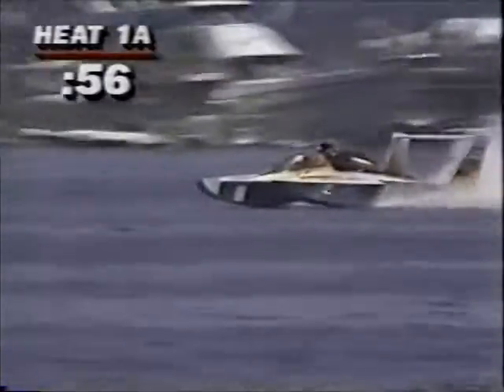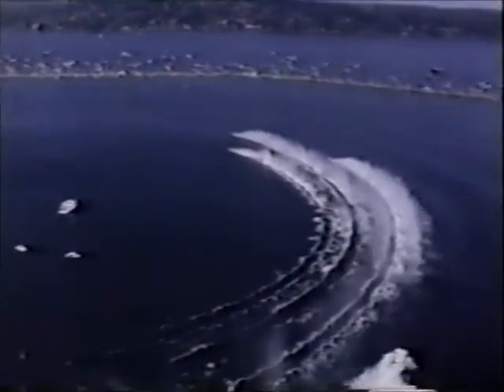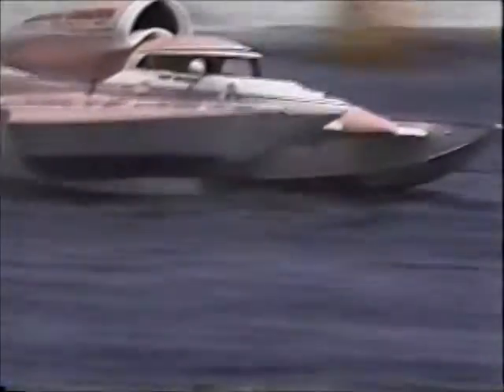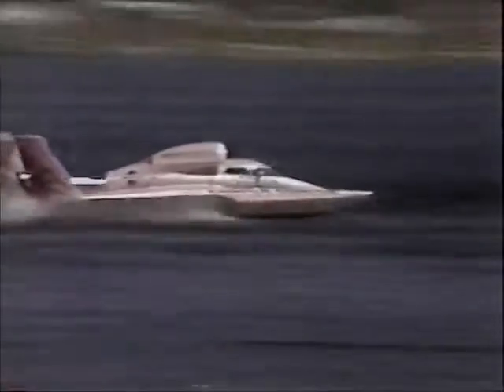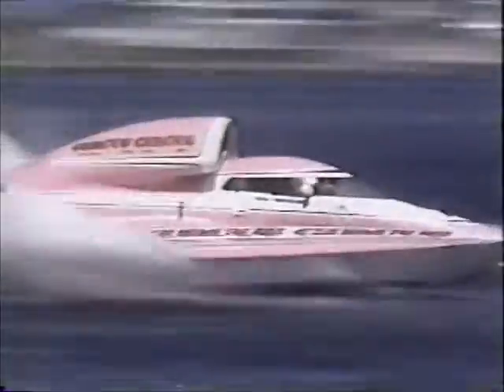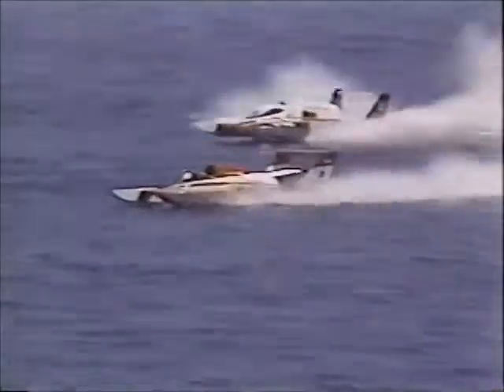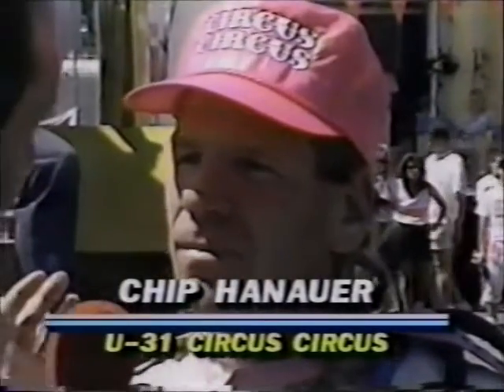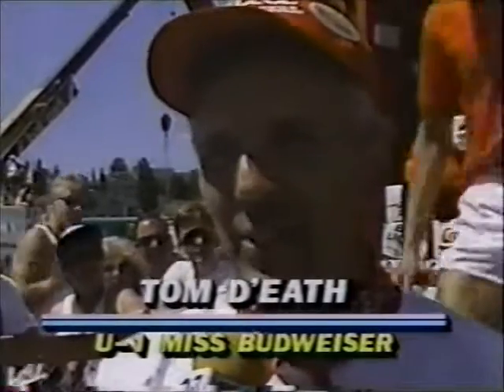1989 Seattle restart Heat 1A Live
from KIRO TV
 Heat 1A